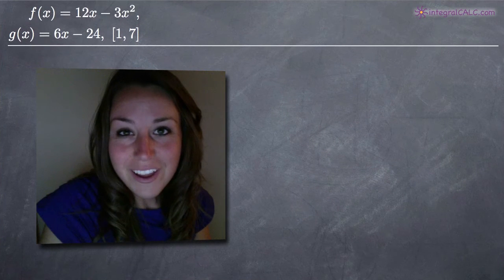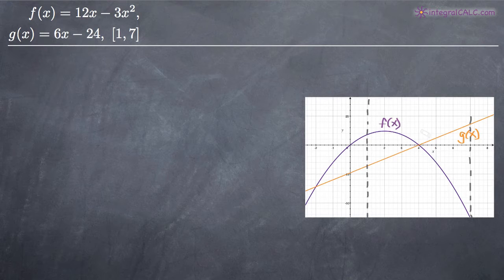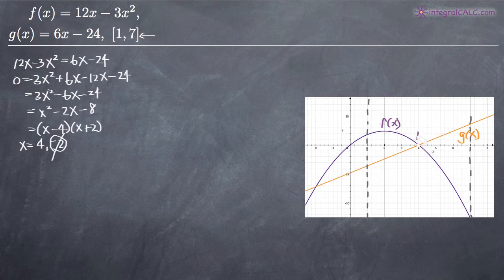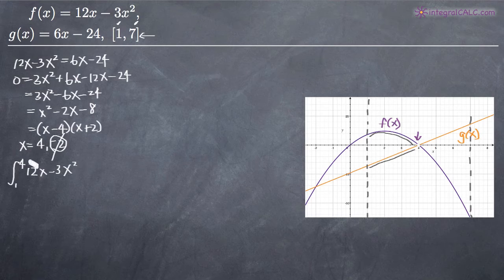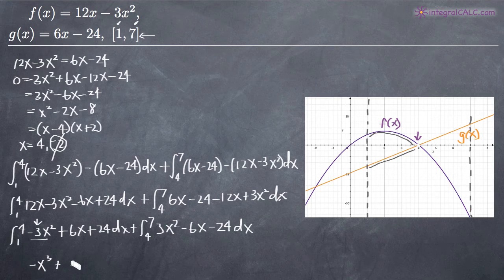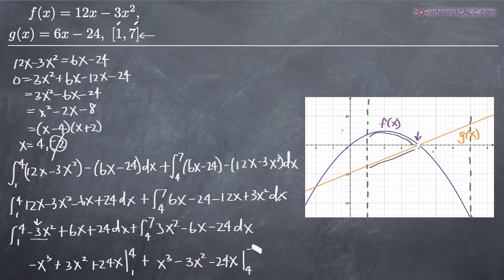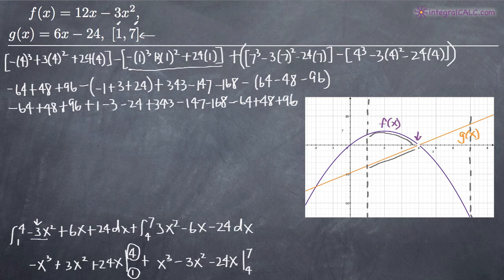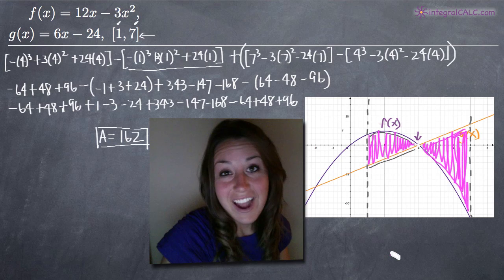Area Between Curves Example 3 (KristaKingMath)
How to find the area between curves.